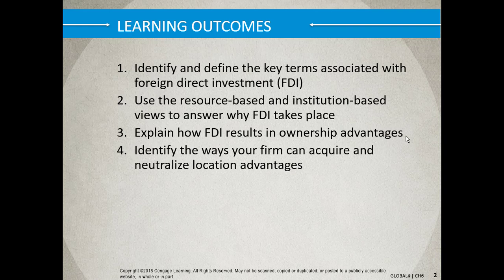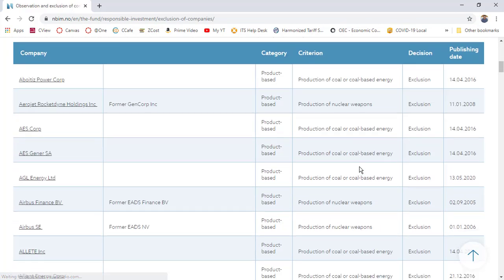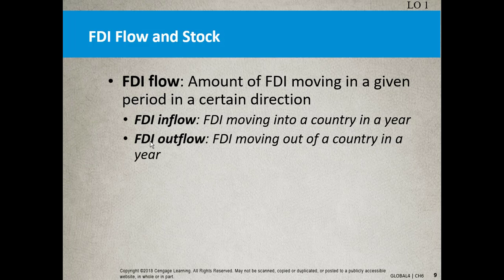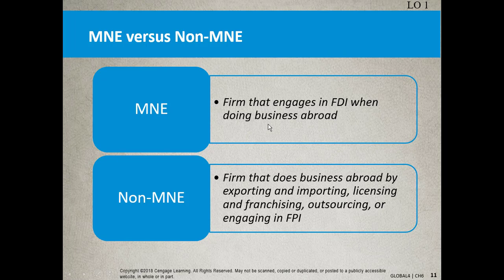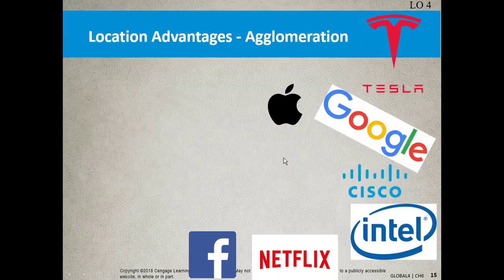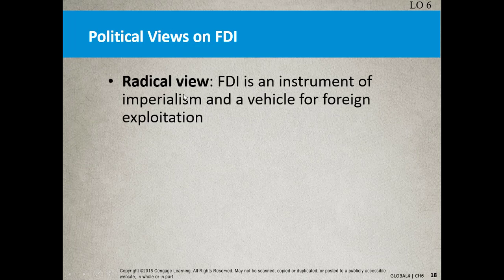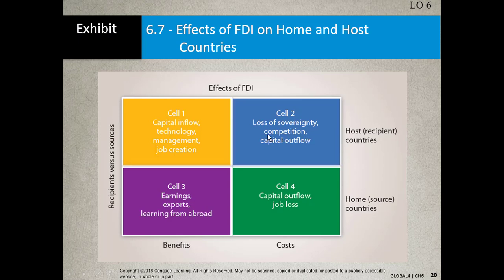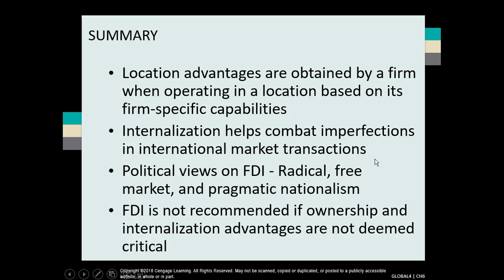Ch6 Investing Abroad Directly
Ch. 6 Investing Abroad Directly
Global Business, BUS-61, Chaffey College
Global4, Peng, Cengage